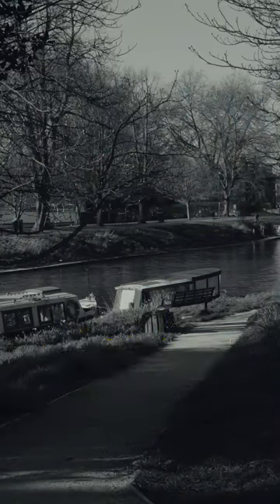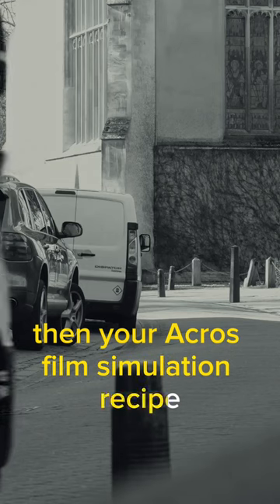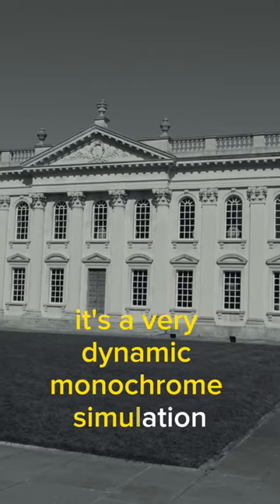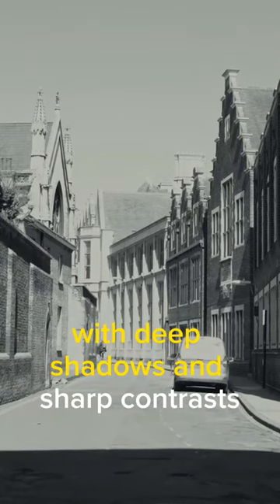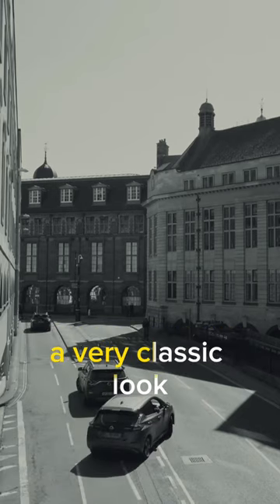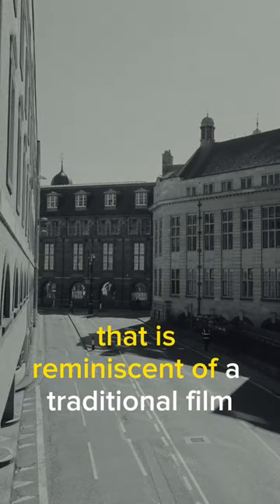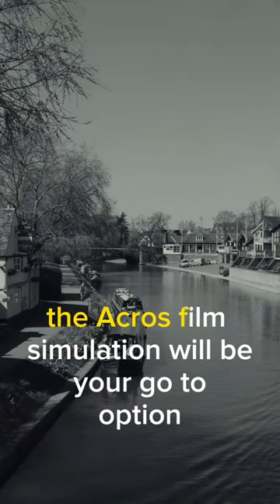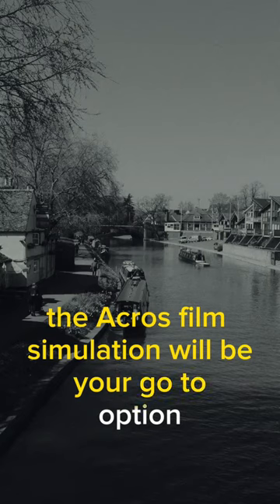Acros film simulation